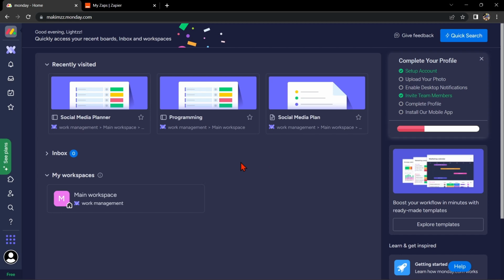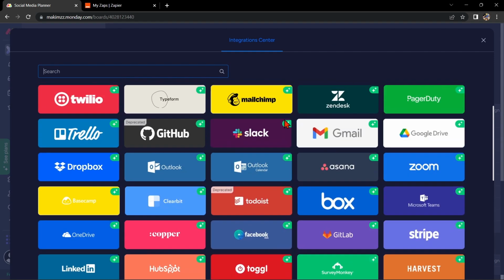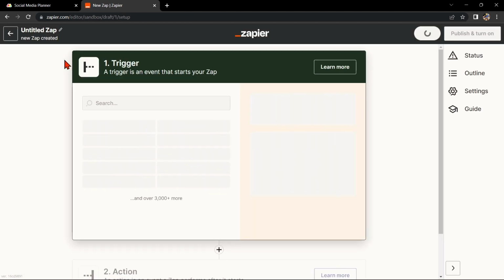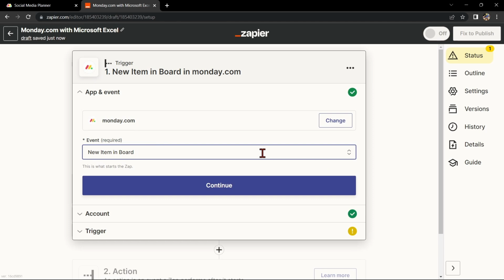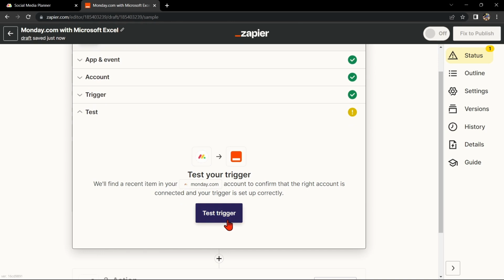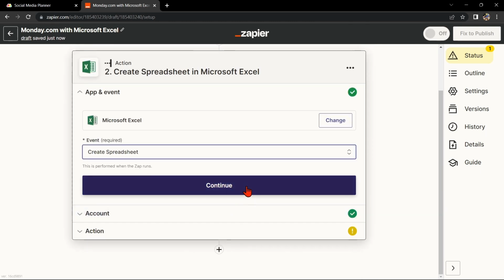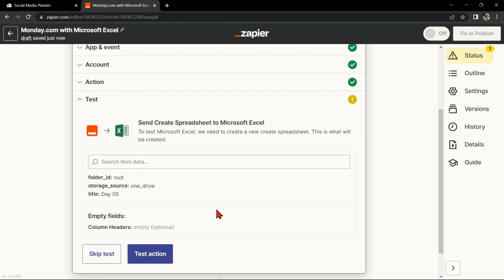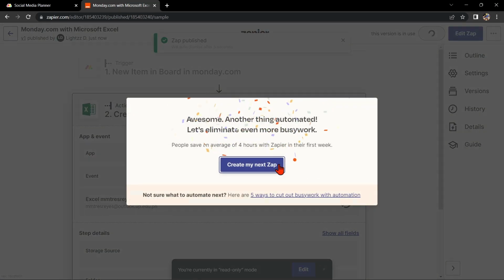How to Integrate Monday.com with Microsoft Excel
How to Integrate Monday.com with Microsoft Excel. In this video, we'll show you how to integrate Monday.com with Microsoft Excel so that you can easily keep track of your goals and progress.

Monday.com is a great tool for tracking your goals and progress, and integrating it with Microsoft Excel makes it even easier to use. By integrating Monday.com with Microsoft Excel, you'll be able to easily keep track of your progress and stay on track for your goals.